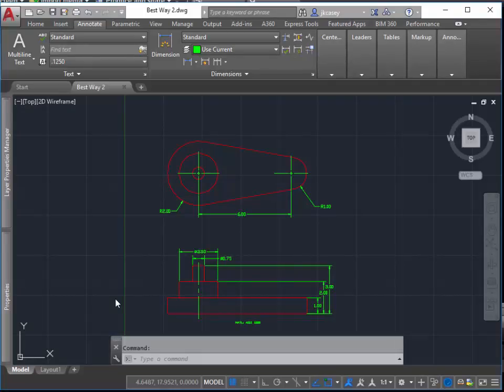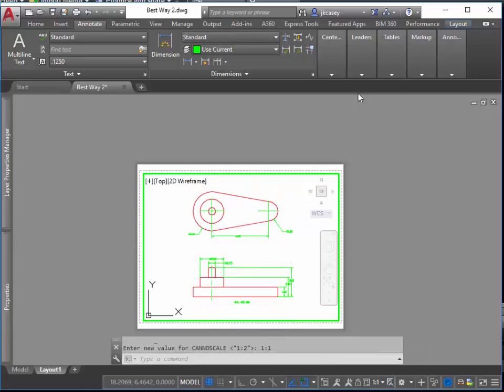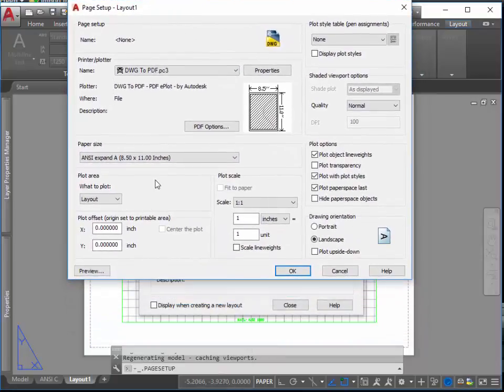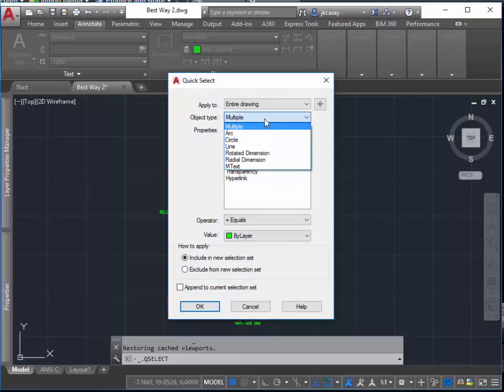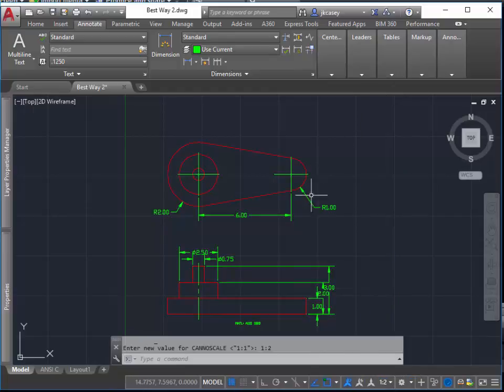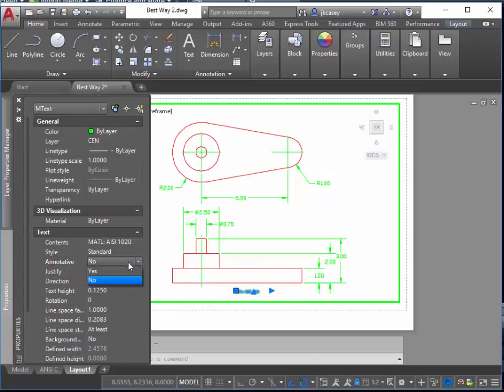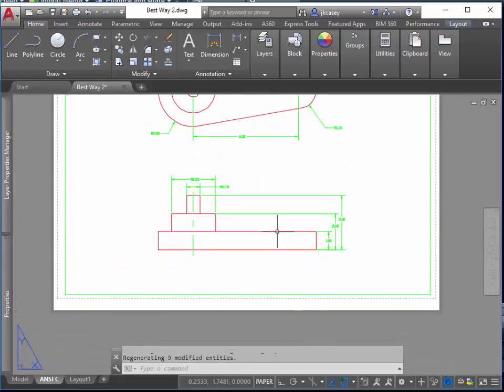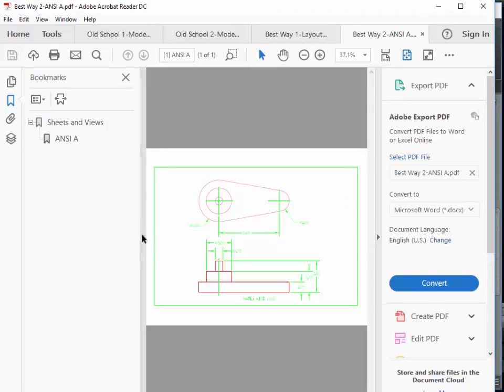Best Way Method - Example 4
This video demonstrates how to setup a project to print full size on an ANSI C sheet and half size on an ANSI A sheet.

This is intended to supplement the AU Handout.